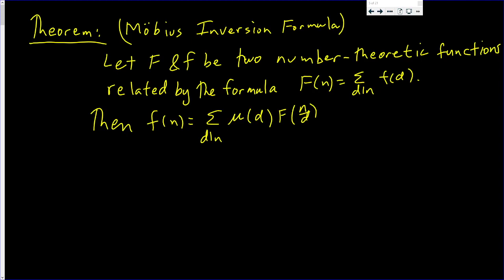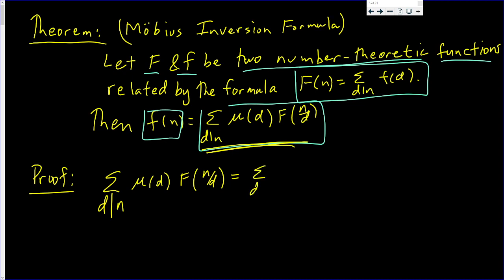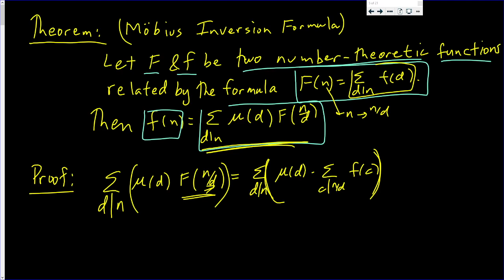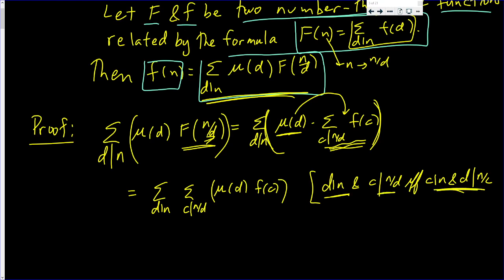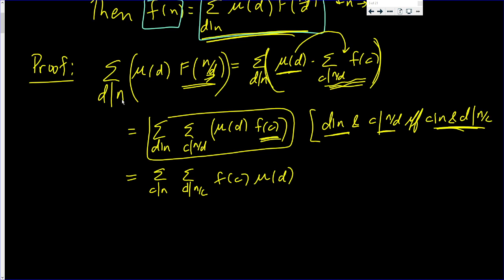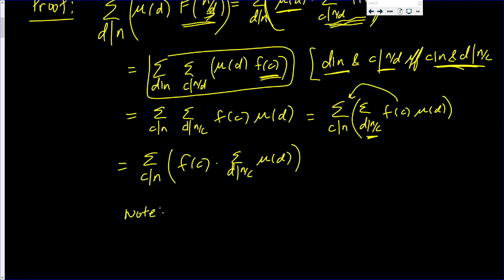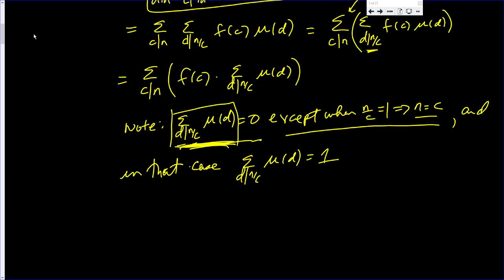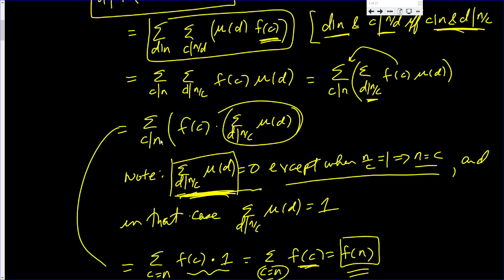Proof of the Mobius Inversion Theorem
In this video we prove the Mobius Inversion Theorem. Mobius Watch and Learn!